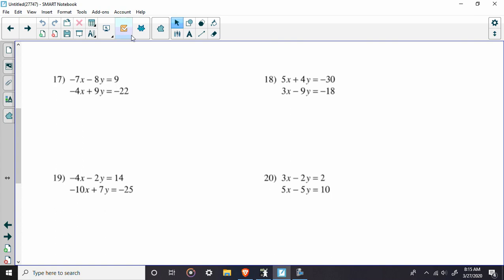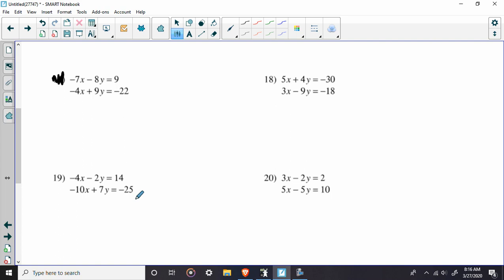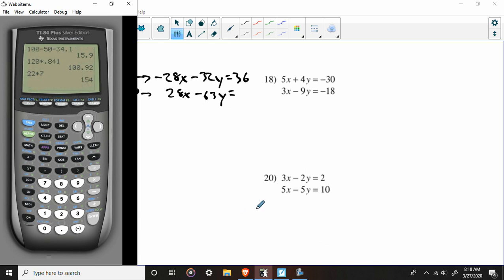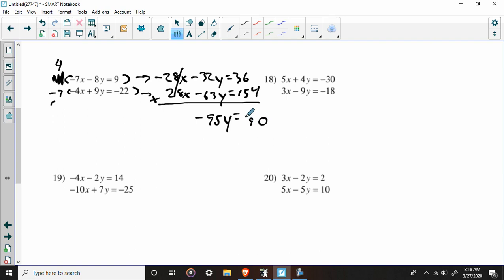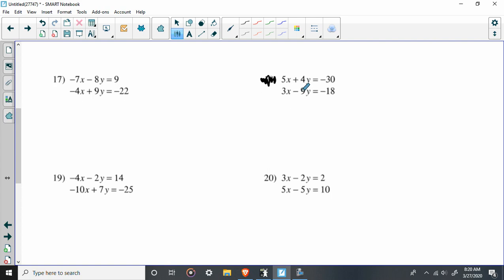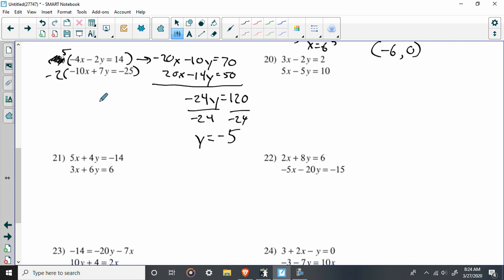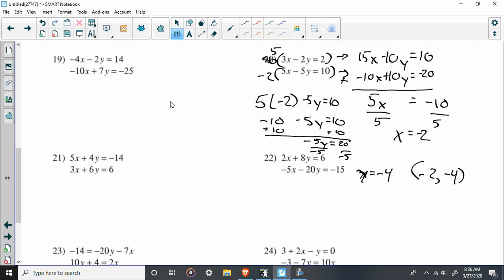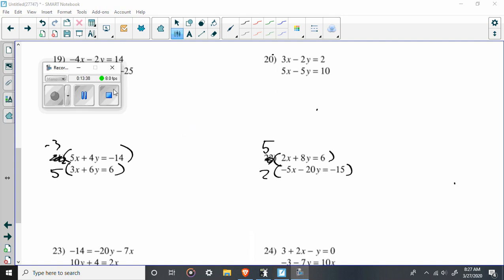Systems of Equations Multiplying Both Equations